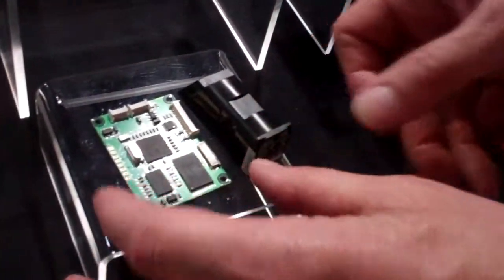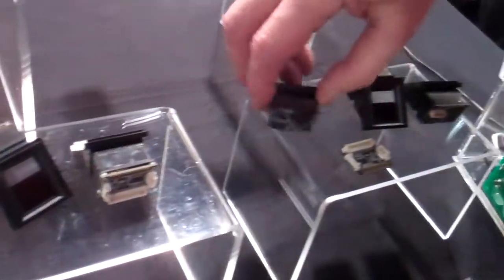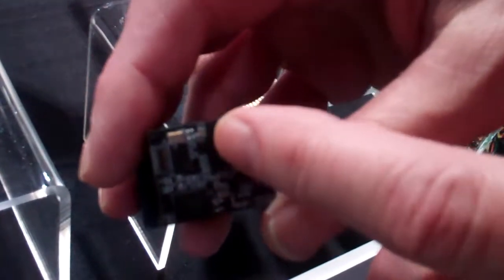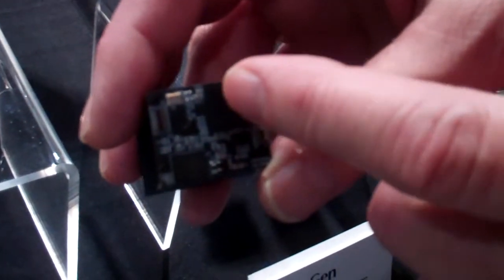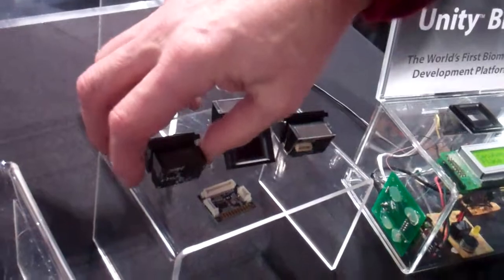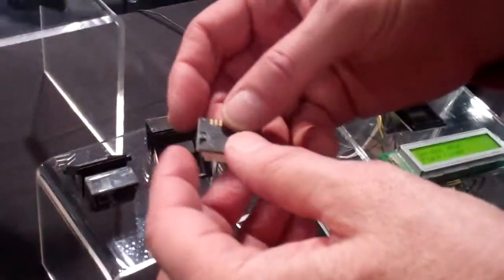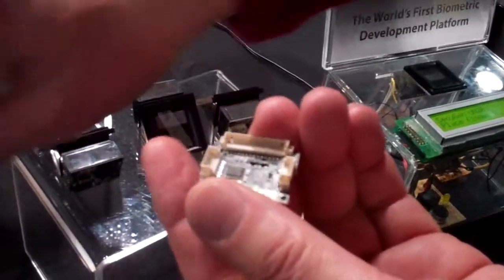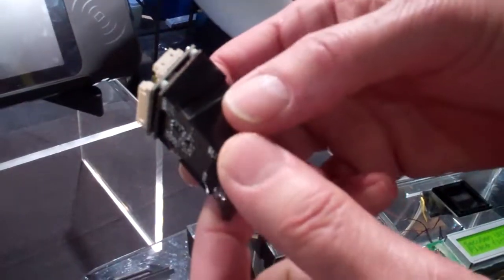SecuGen at Consumer Electronics Show 2016